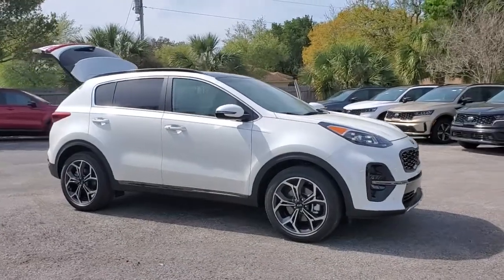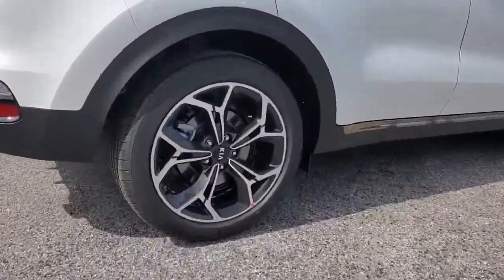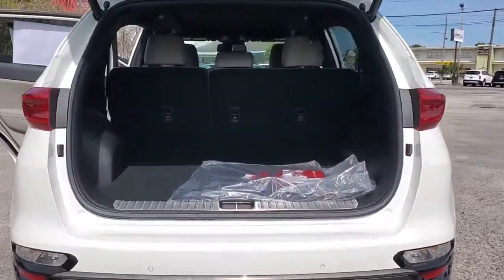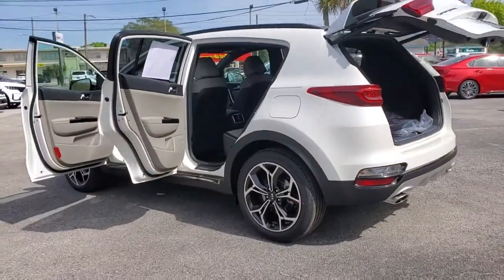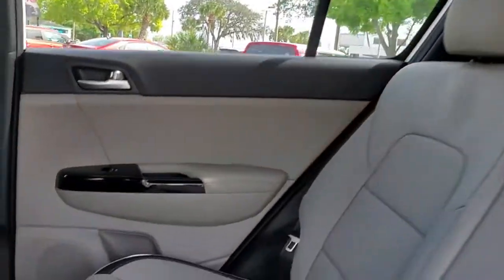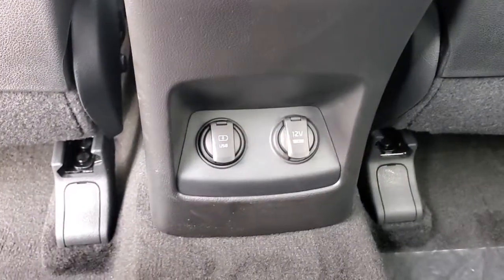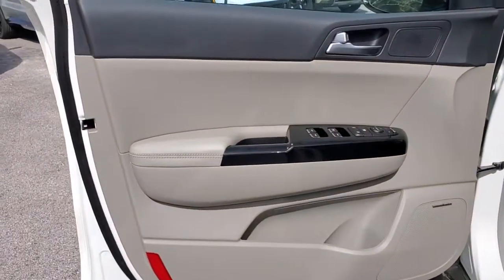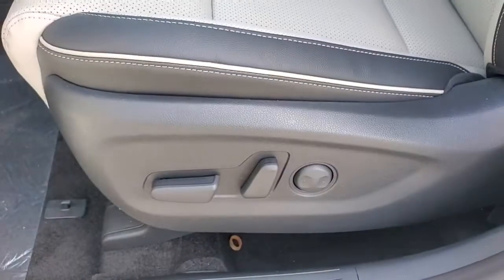2021 Kia Sportage St. Petersburg, Tampa, Clearwater, Palm Harbor, Largo, FL M7928122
Snow White Pearl New 2021 Kia Sportage available in St. Petersburg, Florida at Crown Kia. Servicing the Tampa, Clearwater, Palm Harbor, Largo, FL area.

5500 34th St. N.

Recent Arrival! This vehicle comes well equipped with {Standout Features} 19 Alloy Wheels 4-Wheel Disc Brakes 8 Speakers ABS brakes Air Conditioning Alloy wheels AM/FM radio: SiriusXM Apple CarPlay & Android Auto Auto High-beam Headlights Auto-dimming Rear-View mirror Automatic temperature control Axle Ratio: 3.32 Brake assist Bumpers: body-color Carpet Floor Mats Compass Delay-off headlights Driver door bin Driver vanity mirror Dual front impact airbags Dual front side impact airbags Electronic Stability Control Emergency communication system: UVO link Exterior Parking Camera Rear Four wheel independent suspension Front anti-roll bar Front Bucket Seats Front Center Armrest Front dual zone A/C Front fog lights Front reading lights Fully automatic headlights Garage door transmitter: HomeLink Heated & Ventilated Front Bucket Seats Heated door mirrors Heated front seats Heated steering wheel Illuminated entry Leather Seat Trim Leather Shift Knob Low tire pressure warning Navigation System Occupant sensing airbag Outside temperature display Overhead airbag Overhead console Panic alarm Passenger door bin Passenger vanity mirror Power door mirrors Power driver seat Power Liftgate Power moonroof Power passenger seat Power steering Power windows Radio: AM/FM/SiriusXM Audio System Rear anti-roll bar Rear Bumper Applique Rear seat center armrest Rear window defroster Rear window wiper Remote keyless entry Roof rack: rails only Security system Speed control Speed-sensing steering Split folding rear seat Spoiler Sport steering wheel Steering wheel mounted audio controls Tachometer Telescoping steering wheel Tilt steering wheel Traction control Trip computer Turn signal indicator mirrors Variably intermittent wipers Ventilated front seats and Wheel Locks. Snow White Pearl 2021 Kia Sportage SX 2.0L I4 DGI Turbocharged 6-Speed Automatic Electronic with Overdrive 20/28 City/Highway MPG Price includes: $2500 - Kia Customer Cash. Exp. 03/31/2021 $400 - Military Program. Exp. 03/31/2021